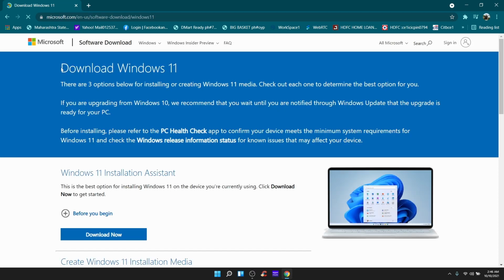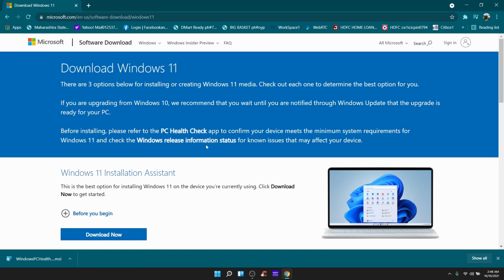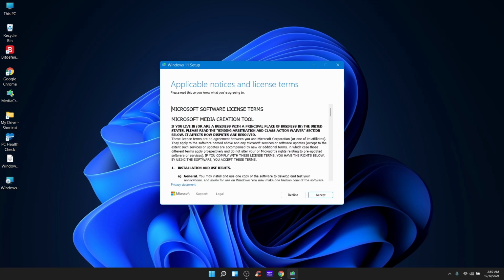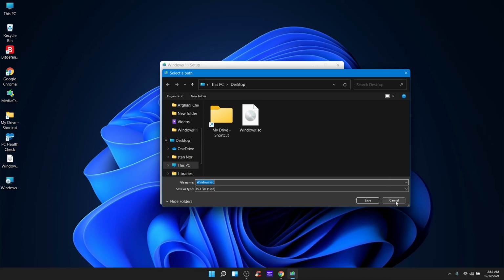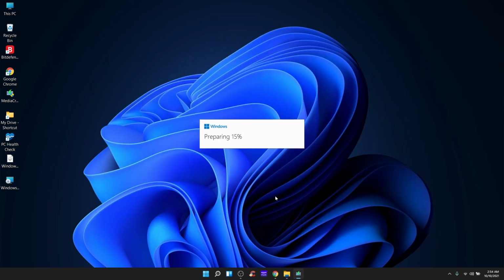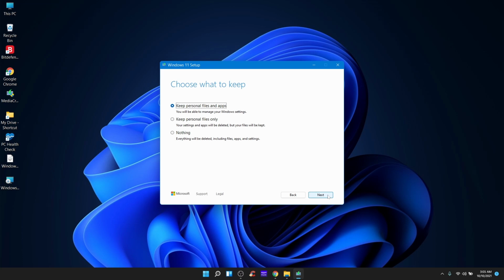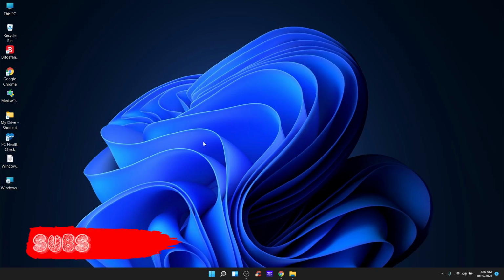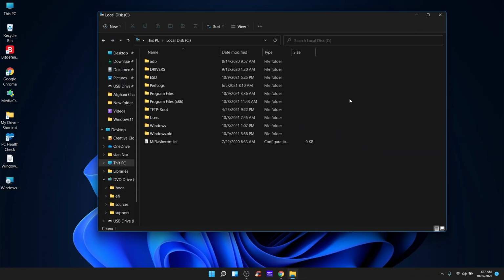How to download and install OFFICIAL WINDOWS 11 Without Losing Data.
So you have decide to give windows 11 a try.  That's great you are at the right place. This is a step by step guide on how you can install official windows 11 without waiting. That's right no need to wait for the regular update which may even take months before you get it.

Before you install windows 11 most important

FIRST MAKE SURE  to check your system meets the minimum requirements to install windows 11. In the video I have shown how to you can do that.

Many PC users may not know this, but it’s possible to install Windows 11 without losing your data. In this guide, you will see how to install Windows 11 without losing data.